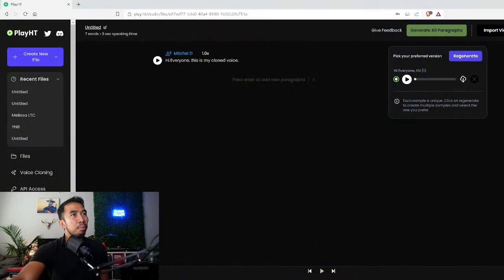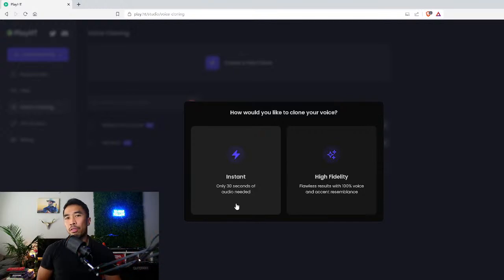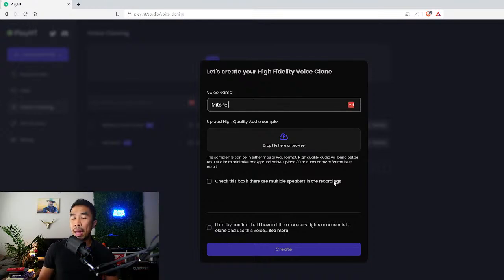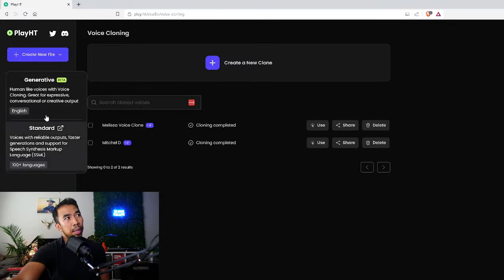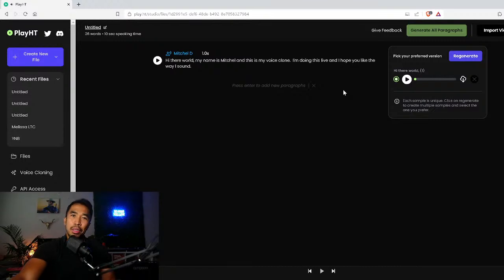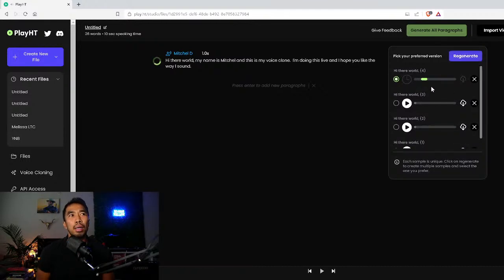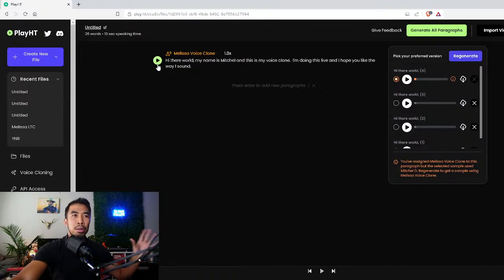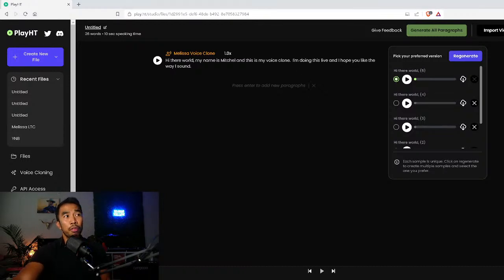Clone Your Voice with AI / Play.ht | Weekly Download #114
Ever wondered how to create a virtual clone of your voice using AI? In this video, we walk you through a comprehensive step-by-step tutorial on using Play.ht. From recording your voice and training the model to creating new projects with your cloned voice, we cover it all. With just 15 minutes of your voice recording, Play.ht can create a stunningly accurate clone. Dive in and discover the magic of AI-powered voice cloning!